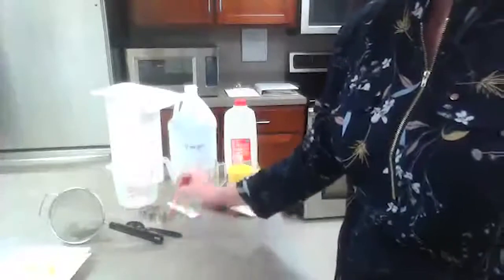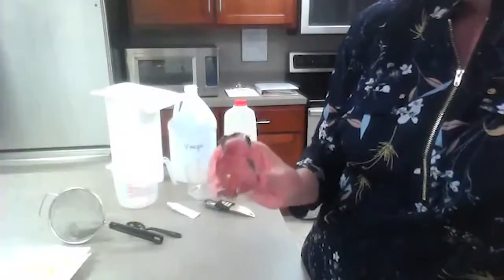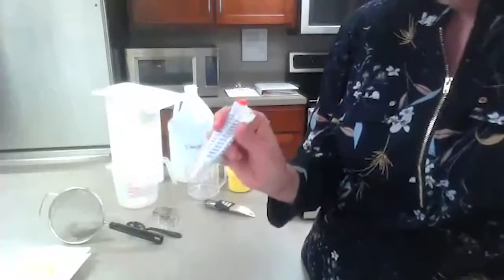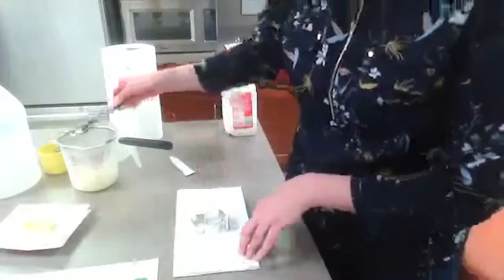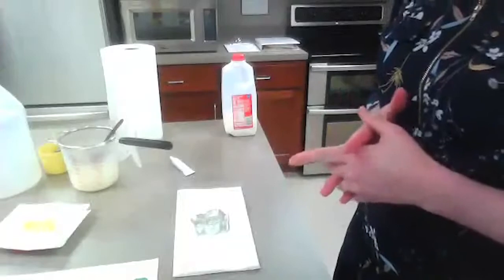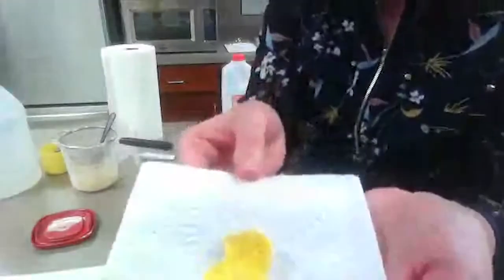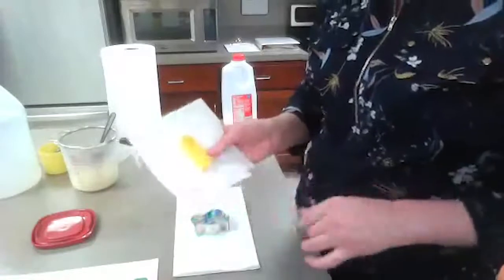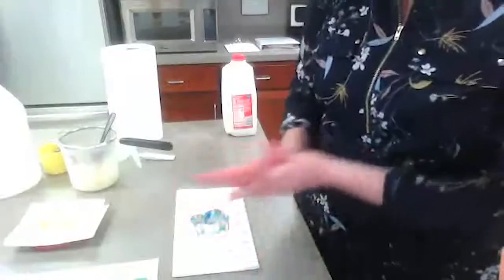STEM: Turn Milk into Plastic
From our virtual "Sparkle and Shine" series offering FREE at home programs .
Original video was recorded live on Facebook.